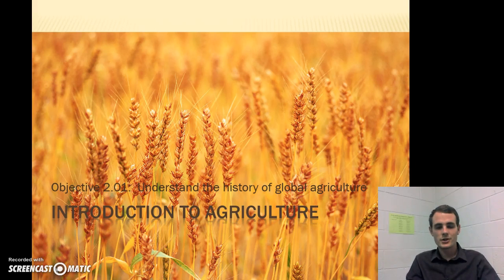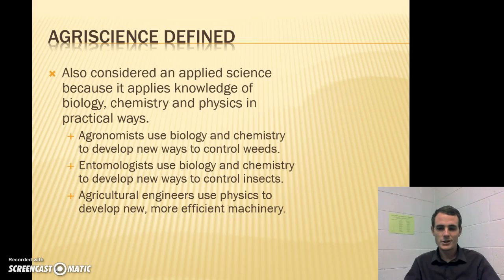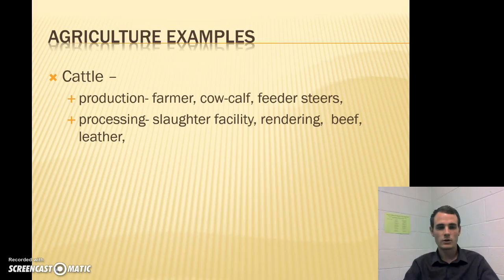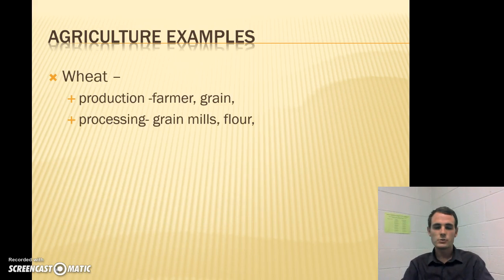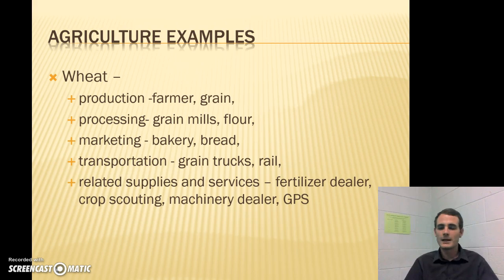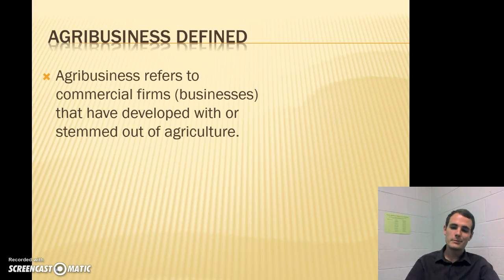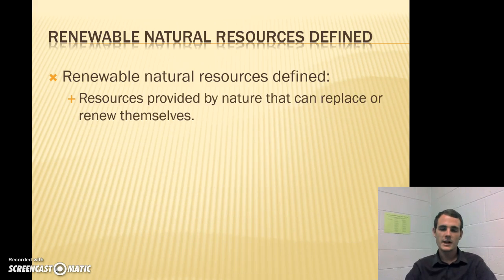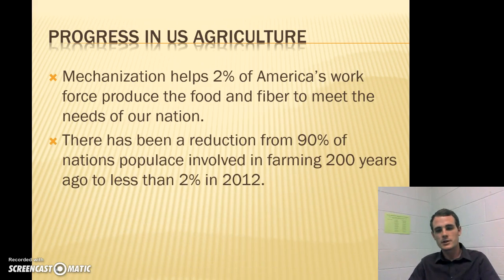2.01 Global Agriculture Video 1